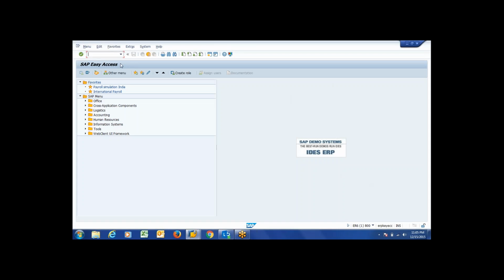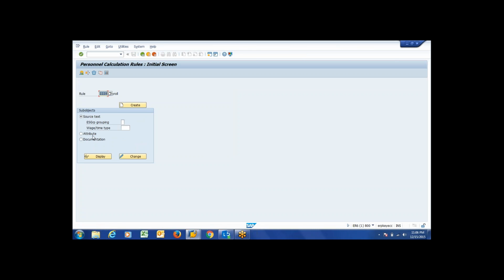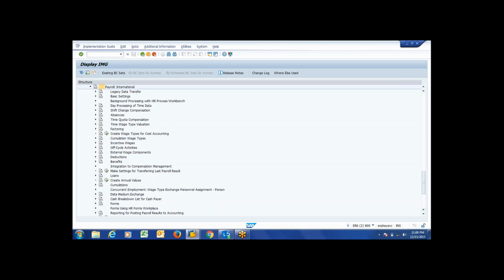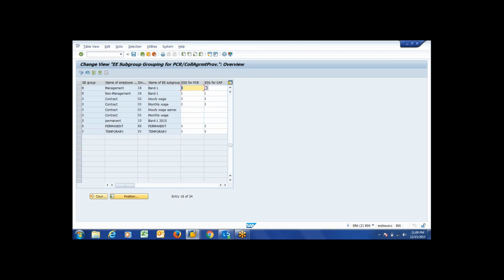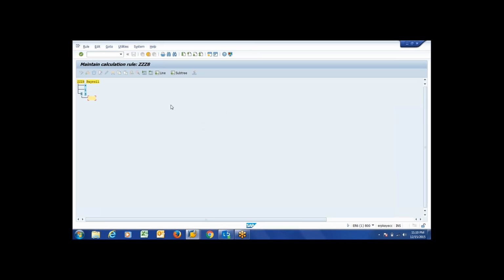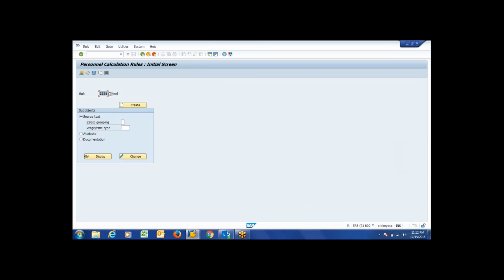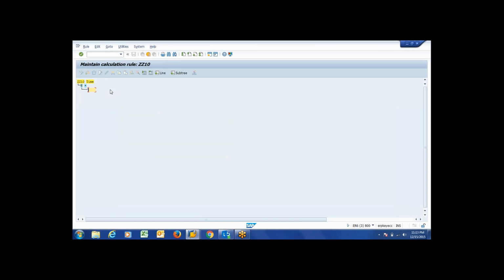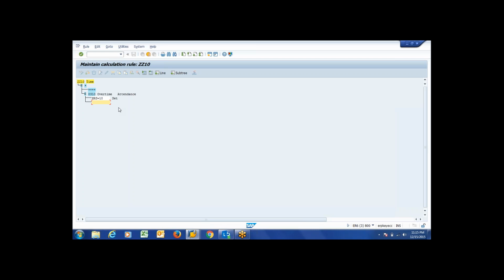How to write SAP HR Time PCR & Payroll PCR - Advanced SAP HR Training